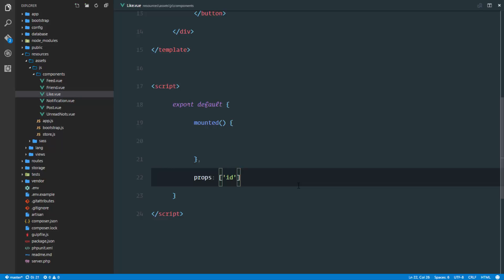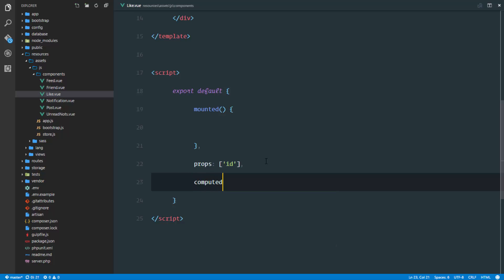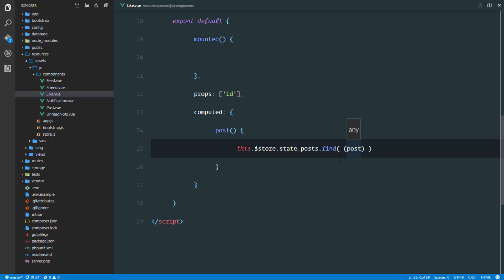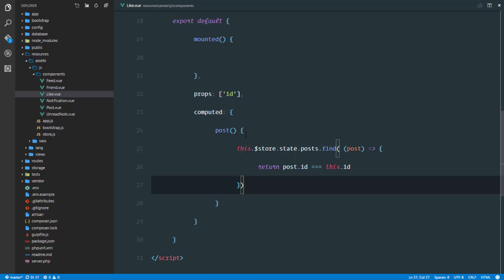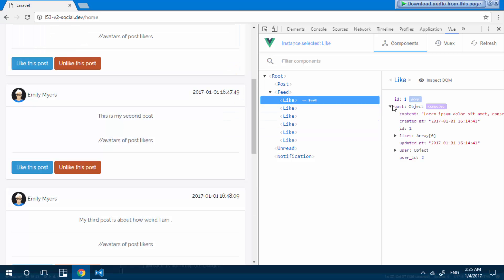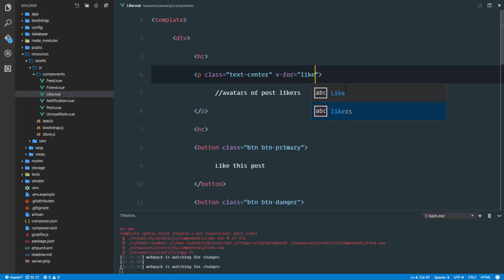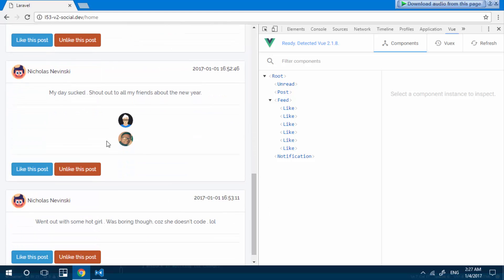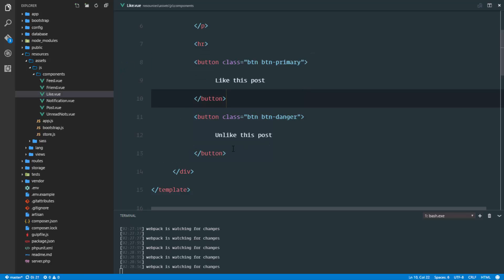Social network in Laravel 5.3 and Vuejs 2.0 #46 Finding post from vuex store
Let's build a complete application with the Laravel 5.3 and Vuejs 2.0. In this video, we fetched post data into our Like.vue component